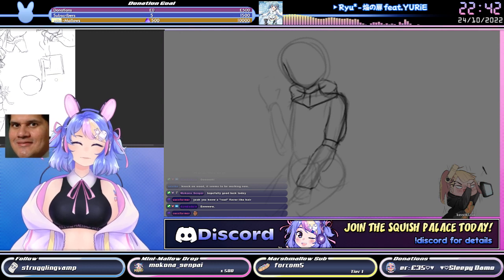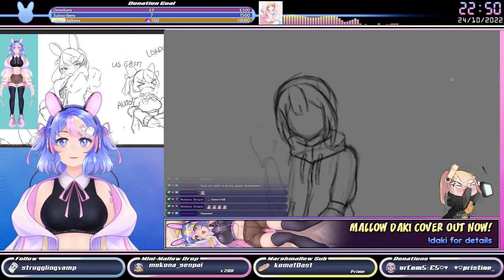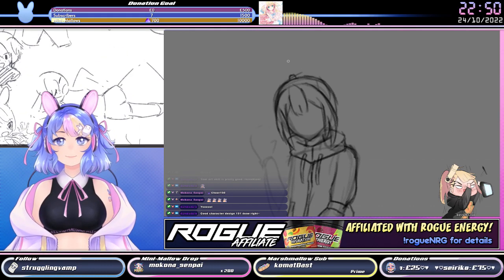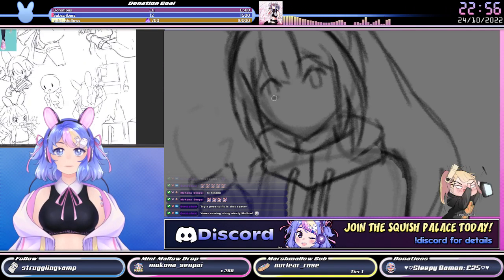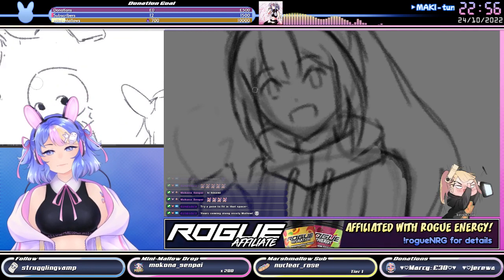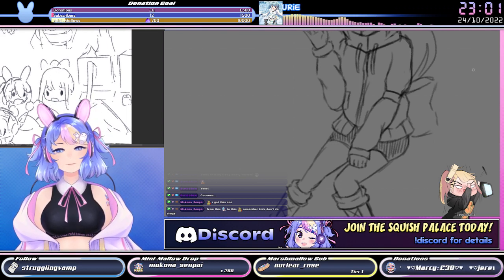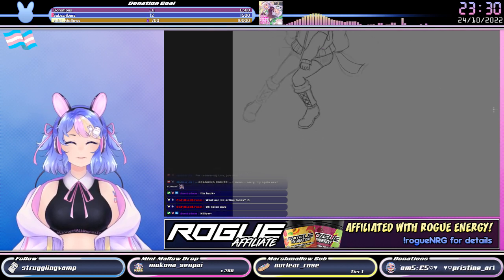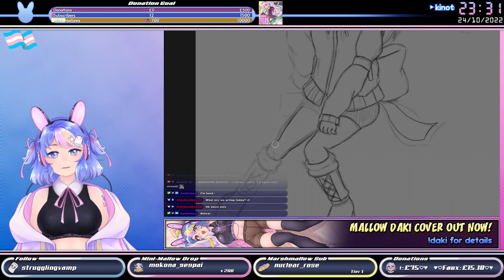Arting w/Kennklam | !throne | !daki | !rogueNRG | !discord